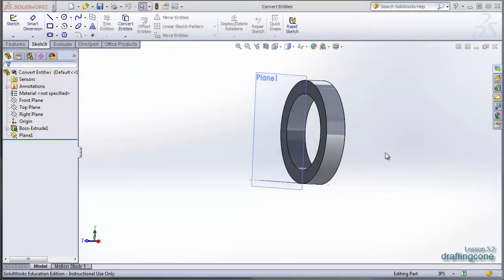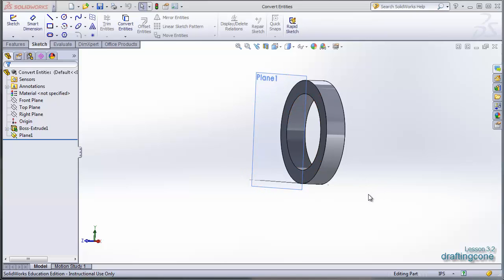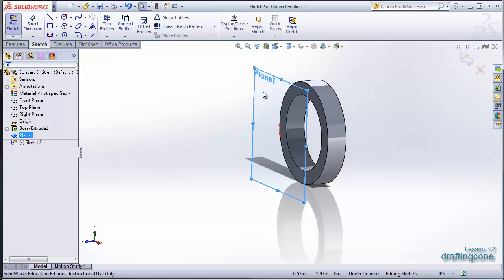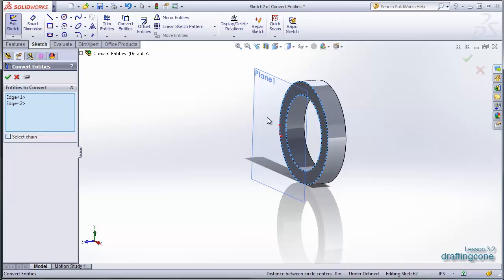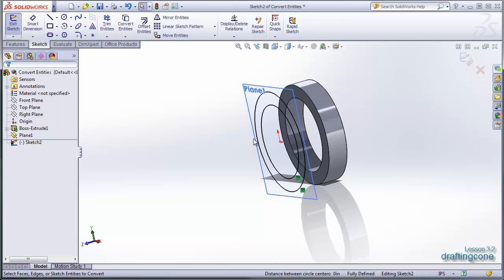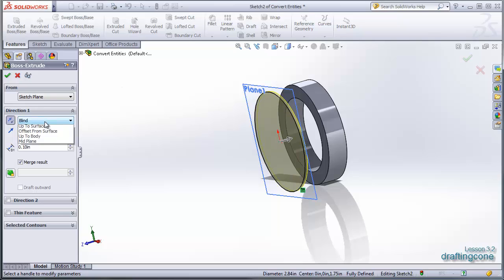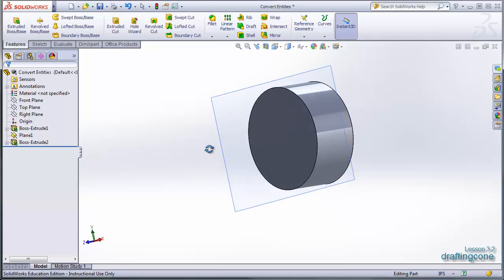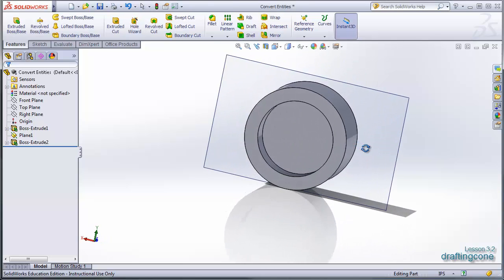3.2 Convert Entities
How to use Convert Entities